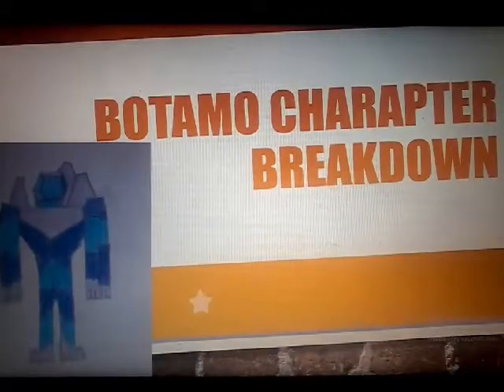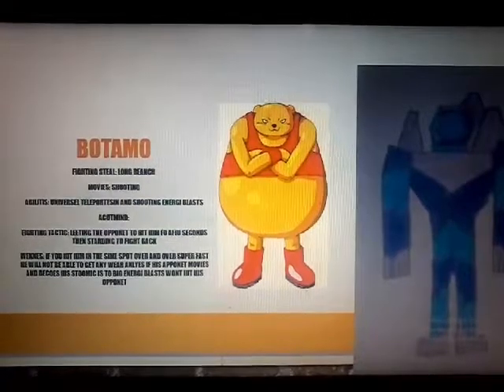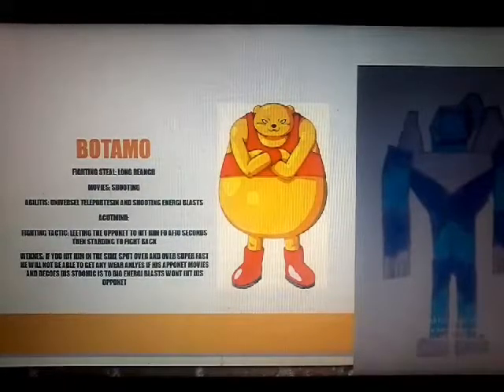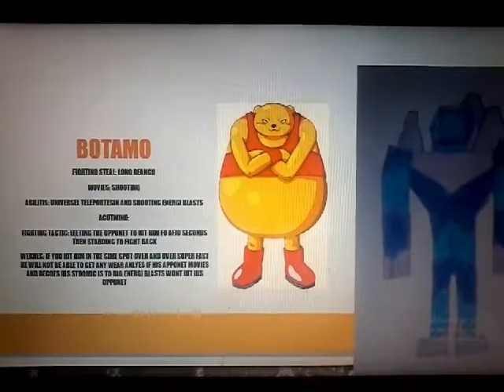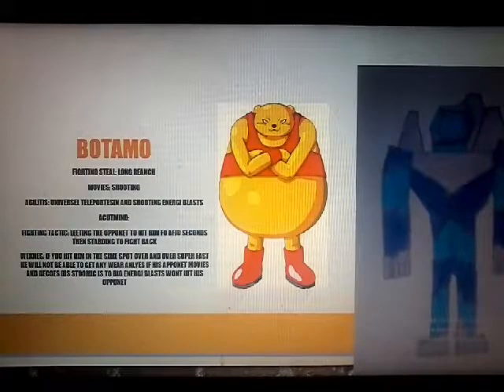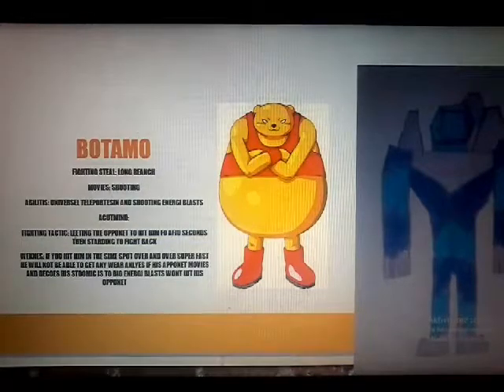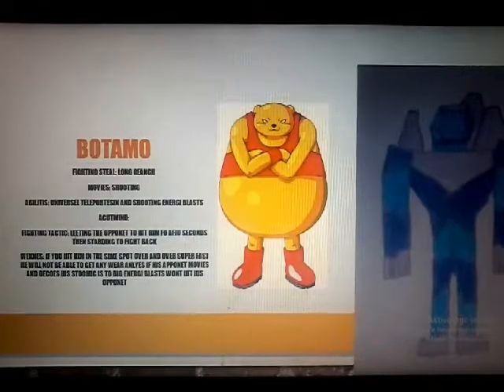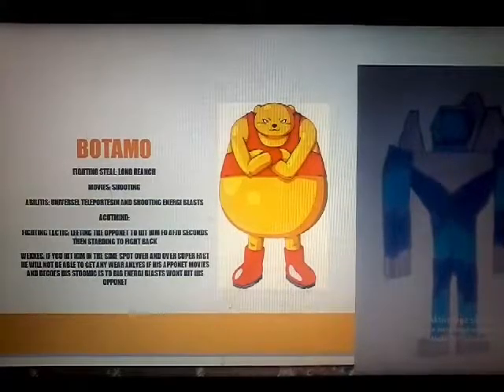Botamo charapter breakdown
This is the worst fighter of universe six team